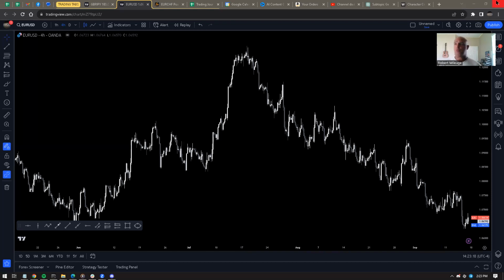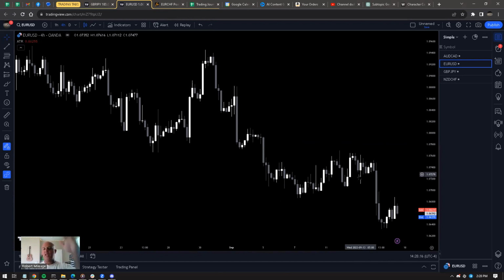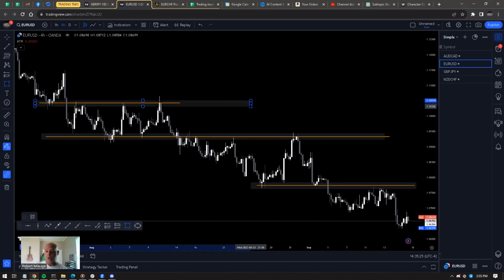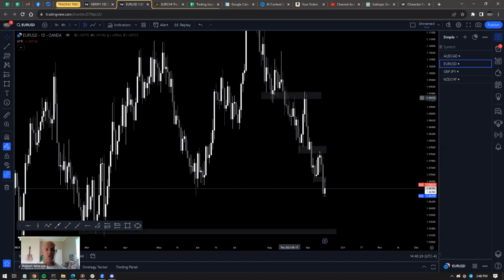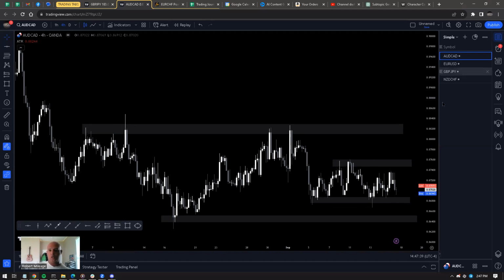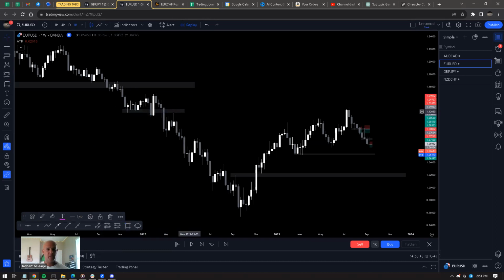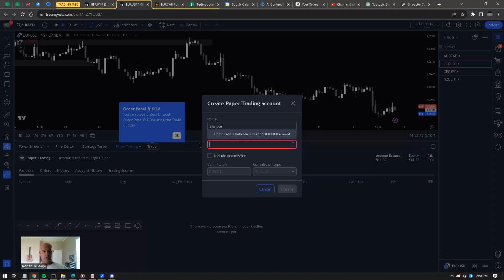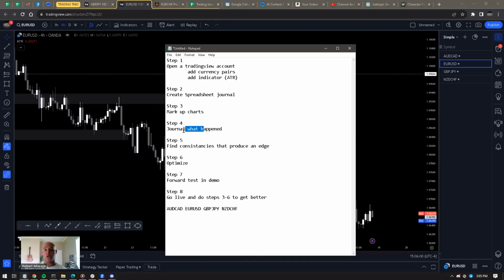Forex Trading 101: Let's just keep it simple and get started. Pt. 1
Let's talk about the steps to get started:
Step 1
Open a tradingview account
 add currency pairs (AUDCAD EURUSD GBPJPY NZDCHF)
 add indicator (ATR)

Step 2
Create Spreadsheet journal

Step 3
Mark up charts
 Two Levels above price
 Two Levels below price

Step 4
Journal what happened

Step 5
Find consistancies that produce an edge

Step 6
Optimize

Step 7
Forward test in demo

Step 8
Go live and do steps 3-6 to get better

I forgot alerts! Go here for that!

Follow my plans in telegram since Sept 2022!